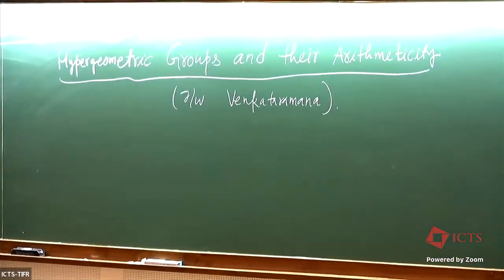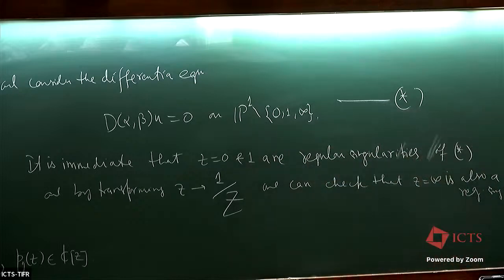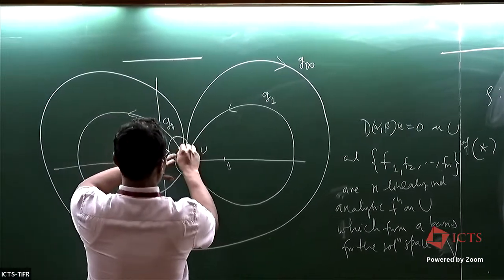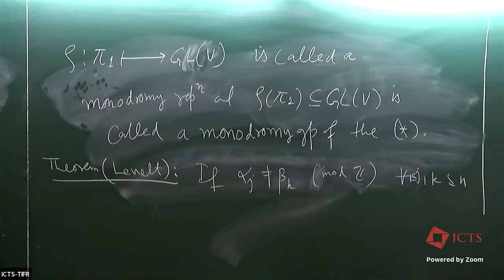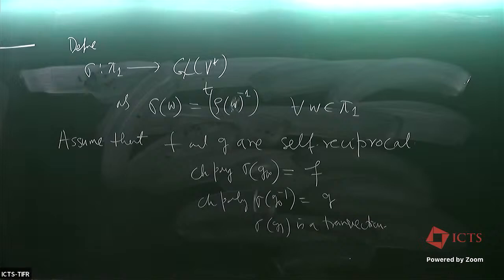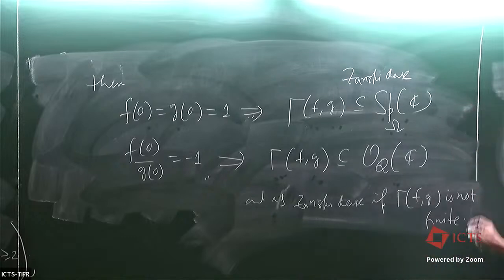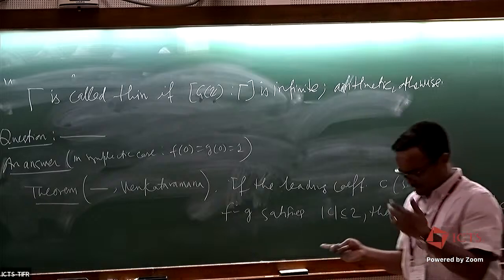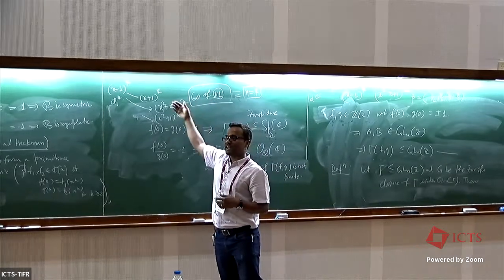Hypergeometric Groups and their Arithmeticity by Sandip Singh